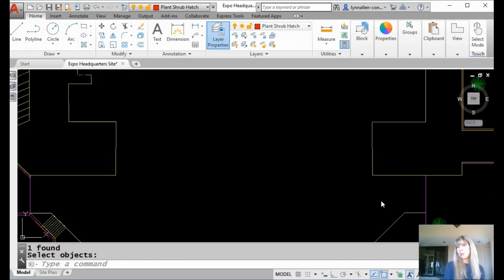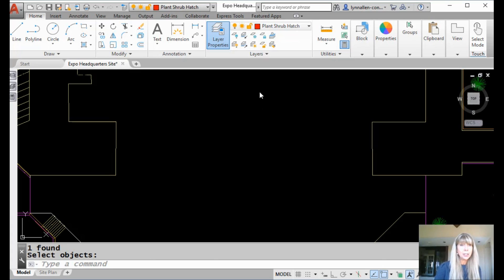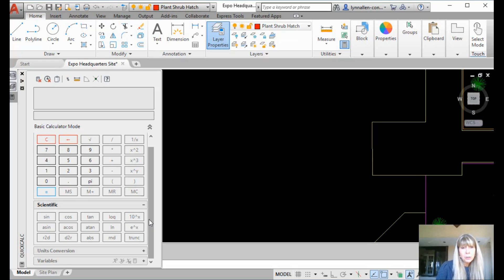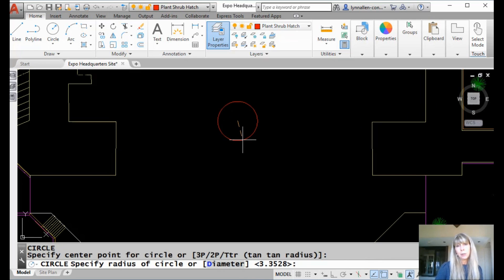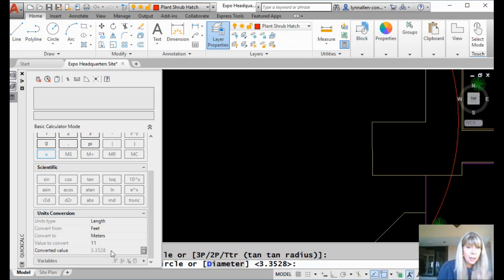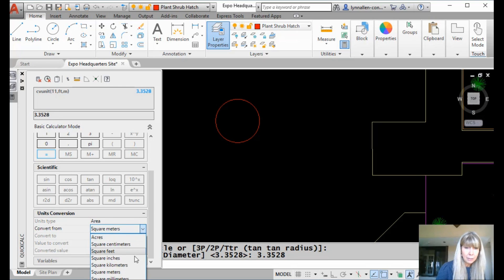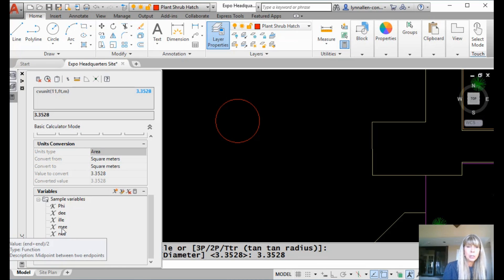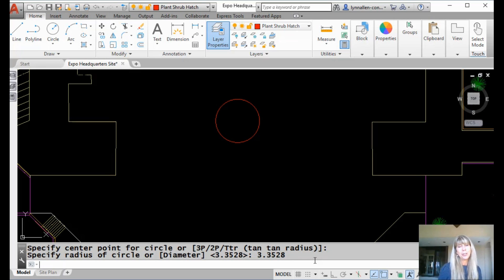AutoCAD Video Tips: Easy Metric Conversions with the Quick Calculator (Lynn Allen/Cadalyst Magazine)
We’ve all run into scenarios where we’ve needed to do some type of unit conversion in our drawings. Did you know the Quick Calculator in AutoCAD is a pro at making it easy to do exactly that? Join AutoCAD tipster Lynn Allen as she shows you some of the gems hidden within the Quick Calculator that will ideally save you time and make your job a little less tedious!